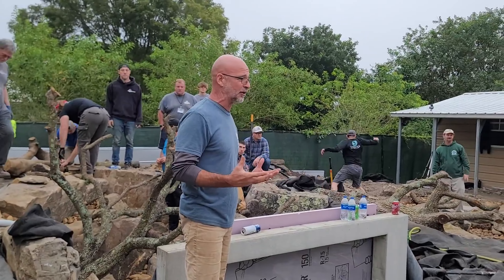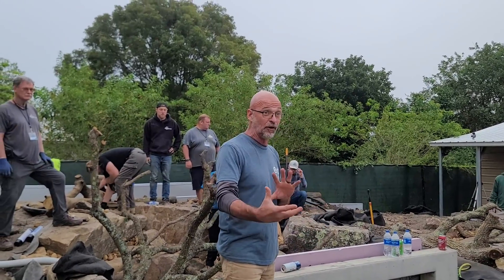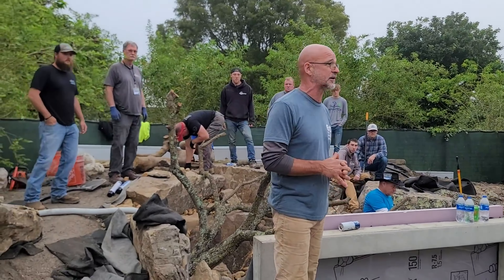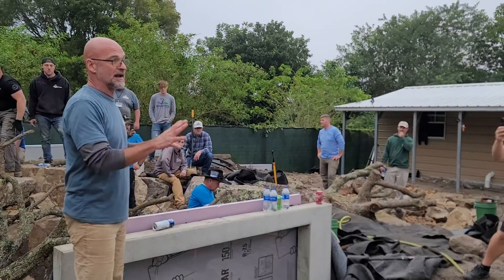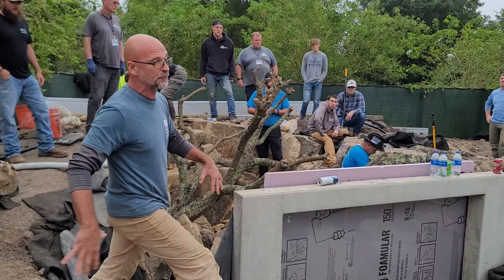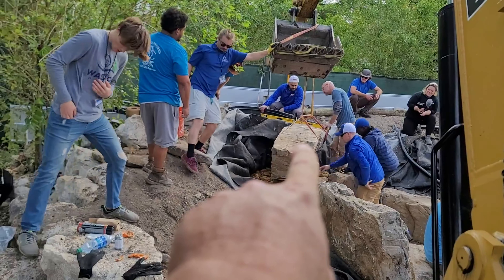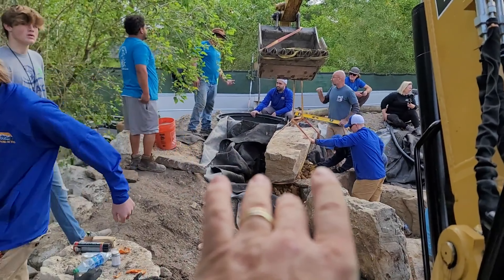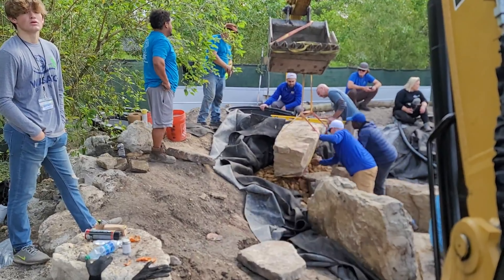Sea OTTER Pond with VIEWING Window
Enjoy this SHORT VIDEO on the wrapping up of BlakesExoticAnimalRanch 's new Sea Otter Pond with a VIEWING WINDOW!

This Sea Otter Pond uses all of the technology we are so proud of! Intake Bay, Wetland Filter, Biofalls, and lots of REALLY BIG BOULDERS placed by me on the Excavator!

If you love ponds like I do, then you'll love this habitat we created for a cute little animal!

We build nationwide partnering with local contractors.  Please call for details.

soundstripe: AFPYYROOZPZTRP89